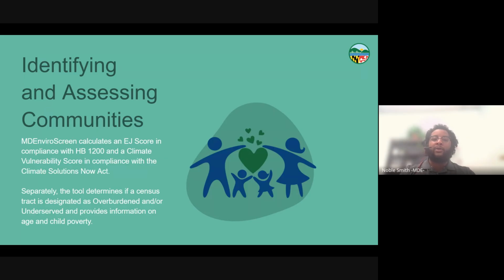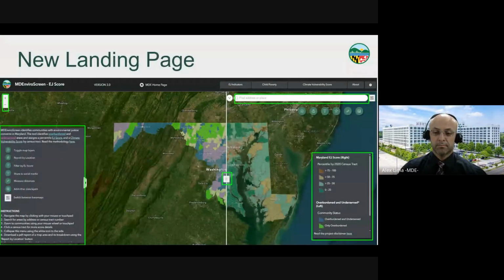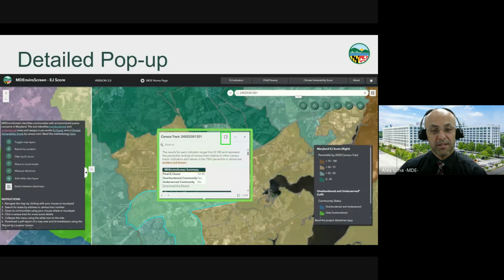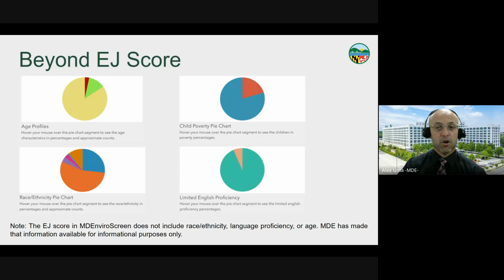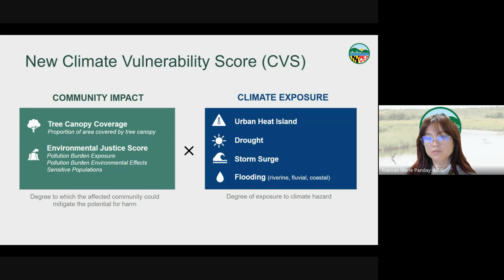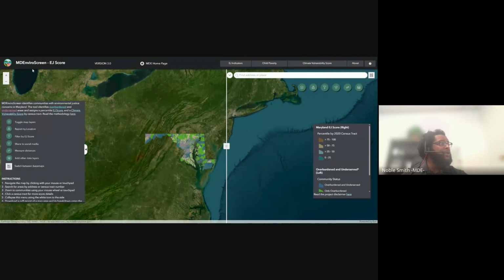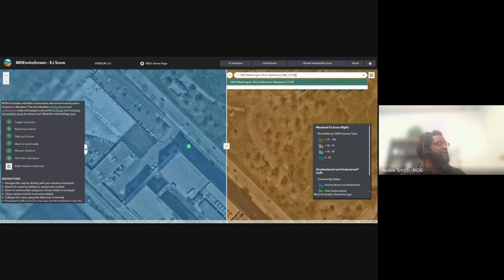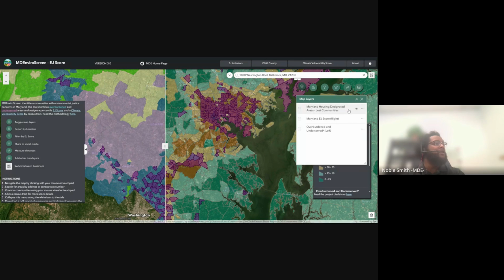How to Use MD EnviroScreen: Environmental Justice Tool Overview & EJ Score Calculation (Webinar)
Welcome to the first public-facing webinar for the MD EnviroScreen Environmental Justice Screening Tool. This session provides a quick overview of the screening tool and is intended to help users on their journey with exploring their environmental justice surroundings.

The MD EnviroScreen tool calculates an Environmental Justice (EJ) Score. The EJ score is calculated by averaging indicators across three main buckets: pollution burden and exposure, environmental effects, and sensitive populations.

• Pollution Burden and Exposure
• Environmental Effects
• Sensitive Populations

The tool also includes the Climate Vulnerability Score (CVS), which came out of the Climate Solutions Now Act. The CVS aims to identify communities disproportionately affected by climate impacts. Unlike the EJ score, the CVS uses climate data and utilizes the EJ score as a data input.